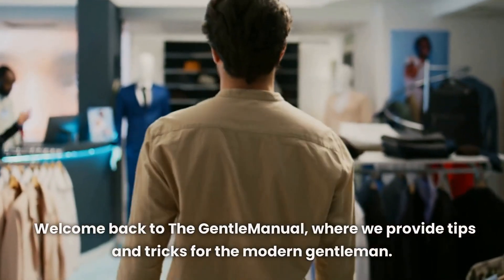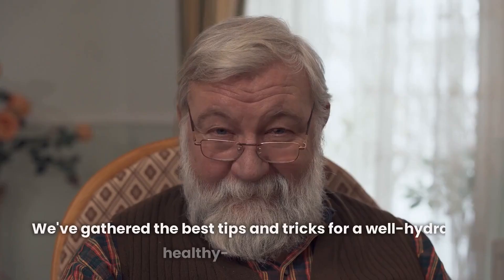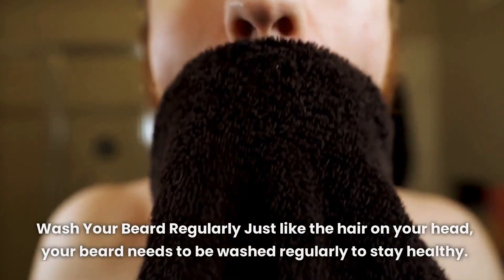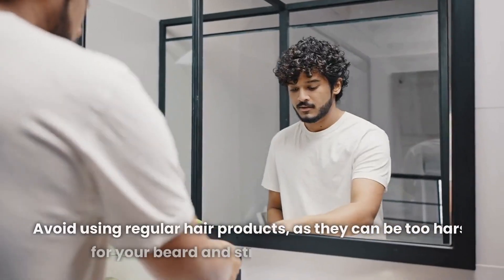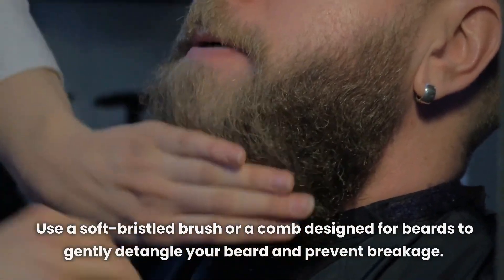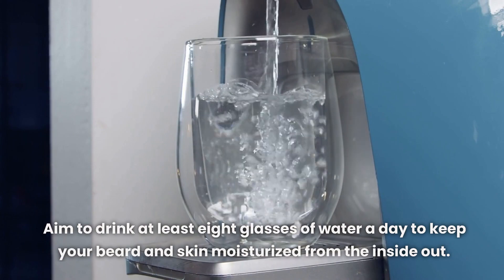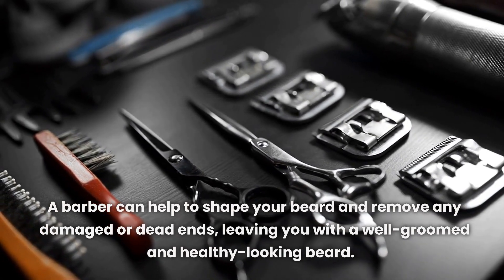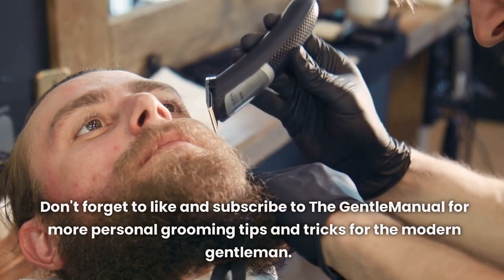Say Goodbye to Dry Beard: Tips and Tricks for a Well-Hydrated Look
In this video from The GentleManual, we'll show you how to say goodbye to dry beard and achieve a well-hydrated and healthy look. Our expert tips and tricks will help you understand the causes of dry beard and how to properly moisturize and nourish your facial hair. Whether you're a seasoned beardsman or just starting out, our step-by-step guide will teach you everything you need to know to keep your beard looking and feeling its best. Don't let dryness and irritation get in the way of your beard goals – watch this video and learn how to achieve a well-hydrated and groomed look.